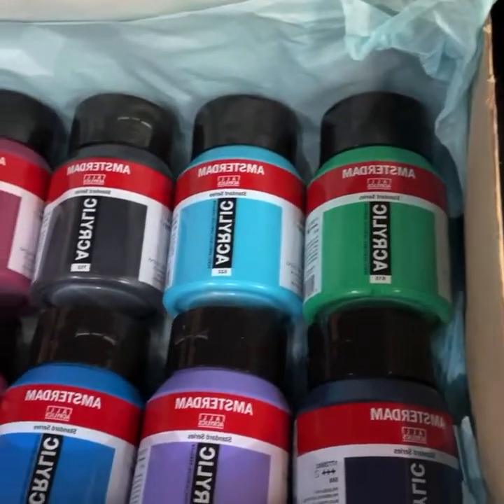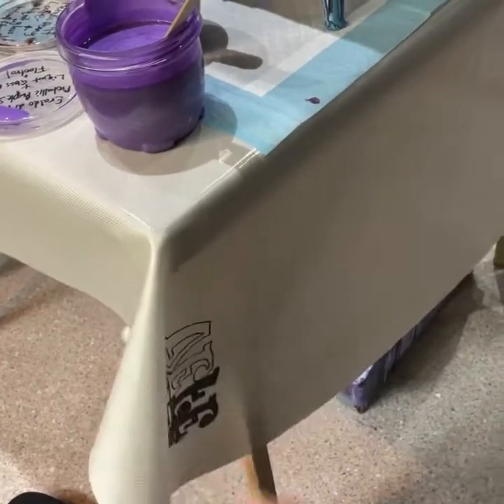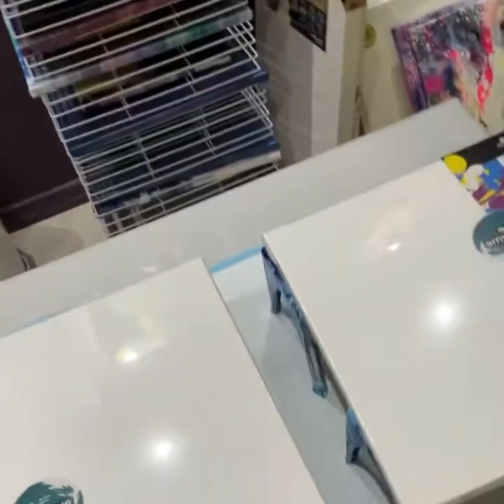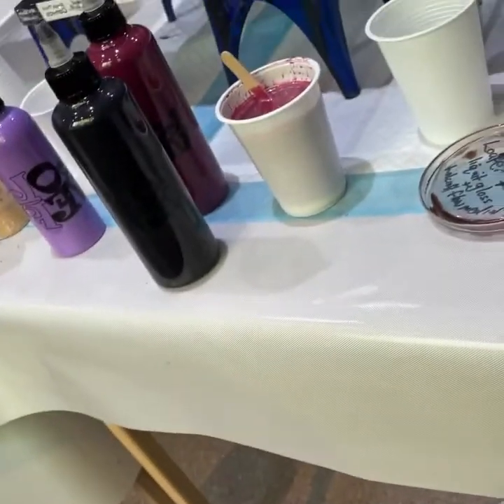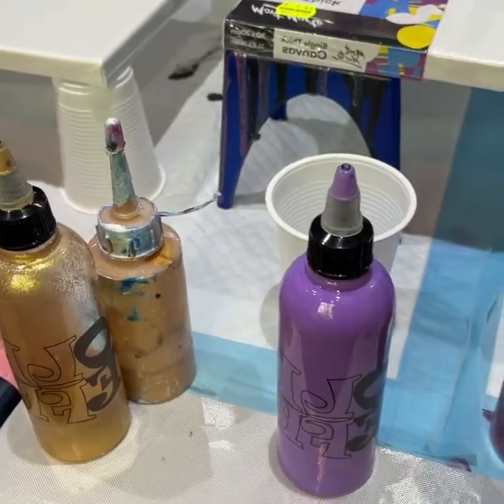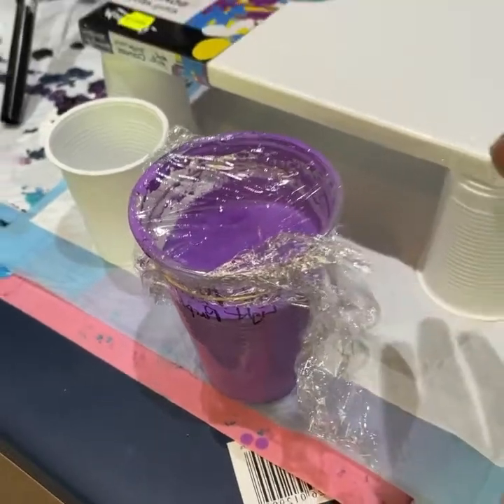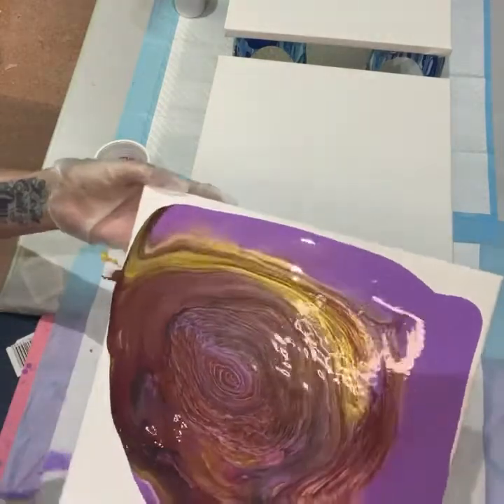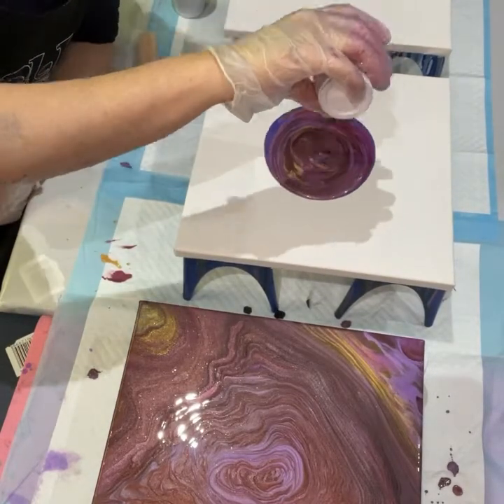Triptych, straight pour, dirty cup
Thanks for coming to watch my channel today. I really appreciate it as I only have a small following so far.

 I love painting, it takes my mind off all the awful things that are happening in my life right now. I’m only 47 and I have cancer and I also have kidney failure so I’m on dialysis 3 times a week and now I need a damn hip replacement after having one done already.

And then there’s Covid! Stopping me from enjoying what life I have left!!! Sorry to rant but I figure not many people will read this because I’ve hardly got any followers and it’s made me feel better by getting it out of my system lol.

Cheers Jackie xx